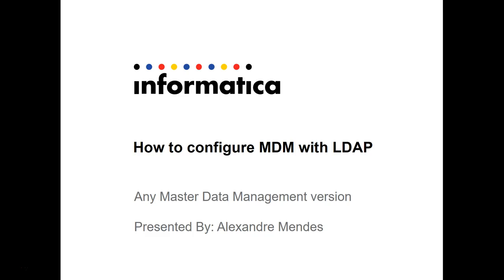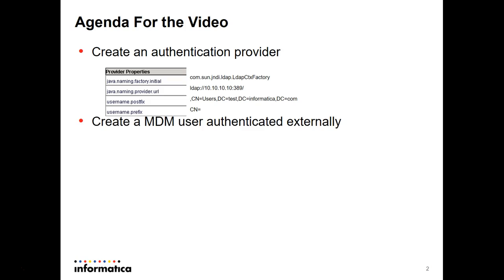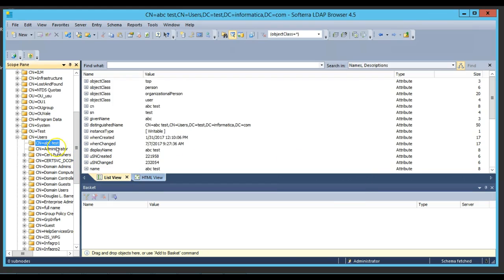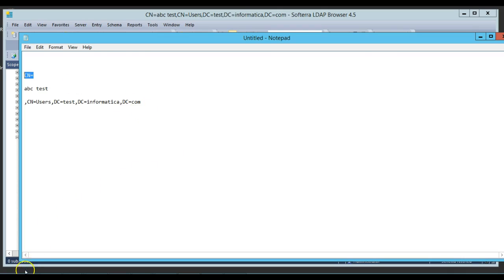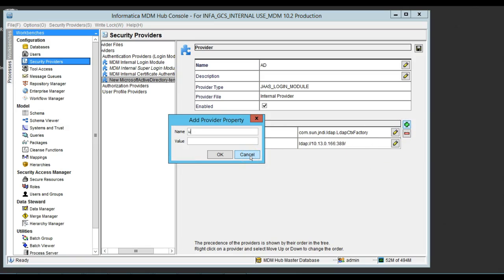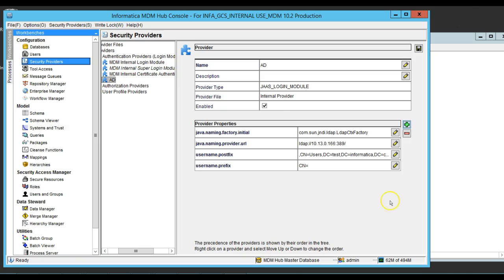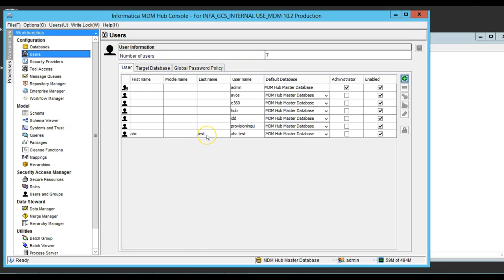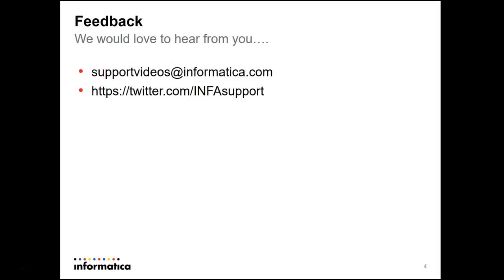How to configure Master Data Management with LDAP Microsoft Active Directory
This video describes how to configure Master Data Management with LDAP (Microsoft Active Directory).​​